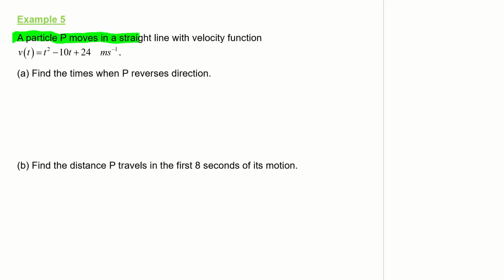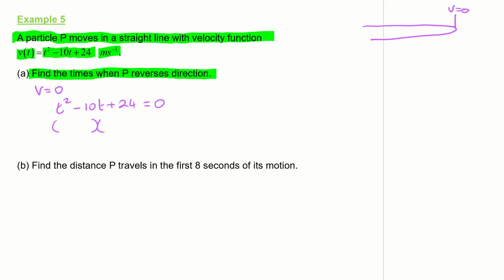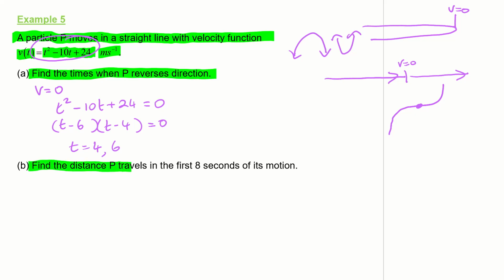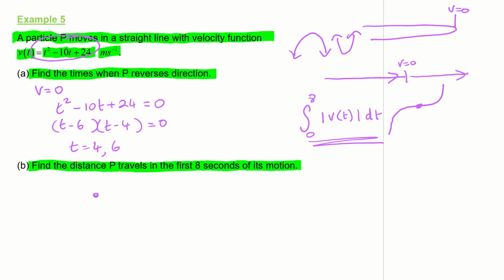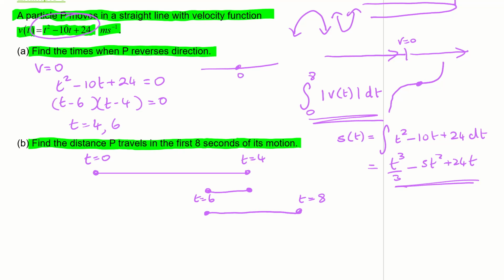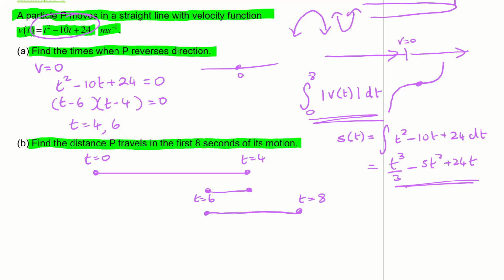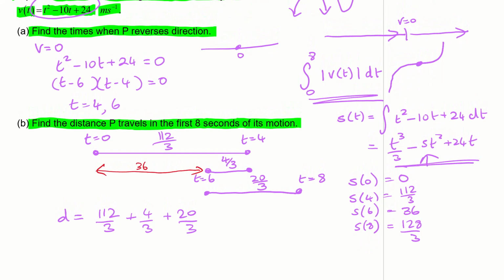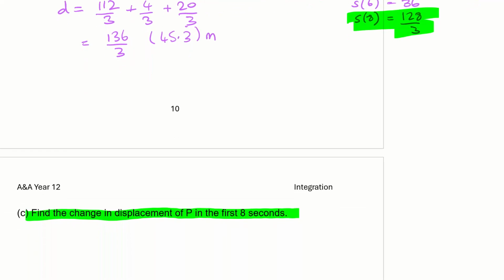IB HL AA Kinematics Example 5